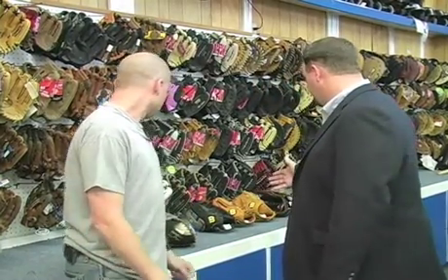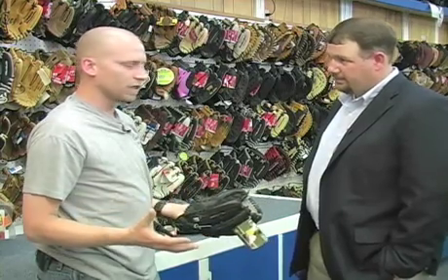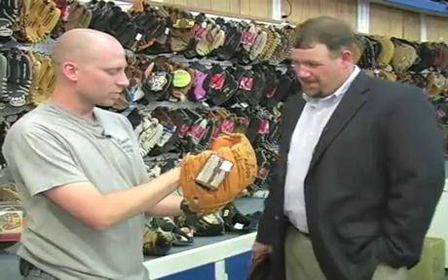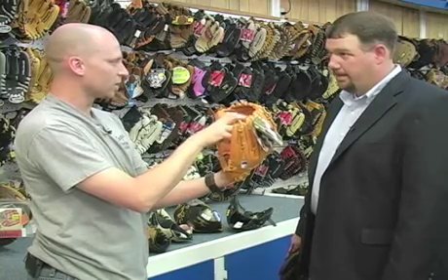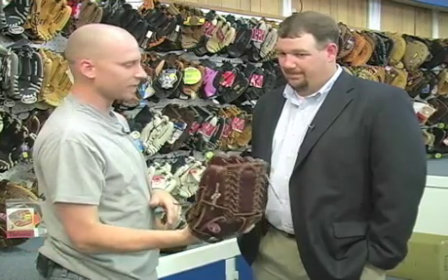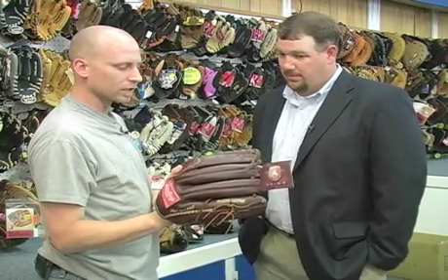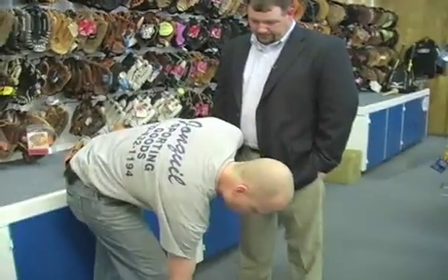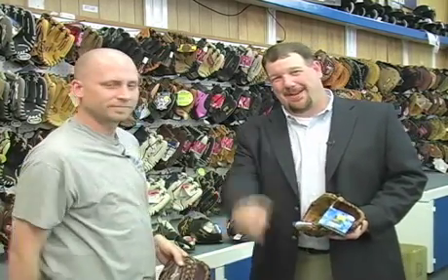Picking the Right Baseball Glove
Craig Brooks conclude the two part series on baseball gloves for youth players.